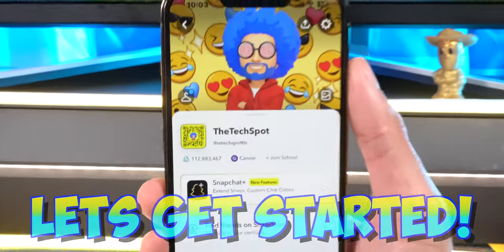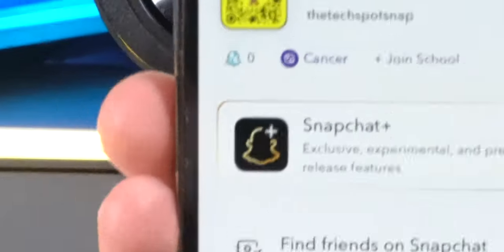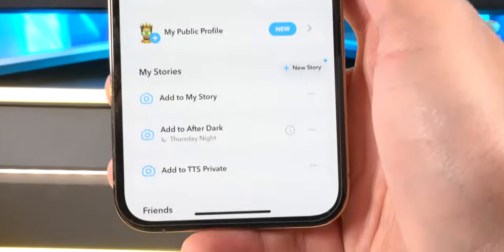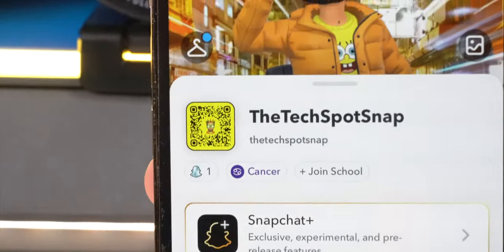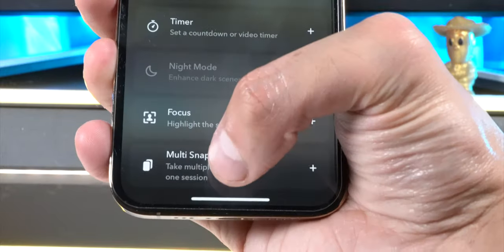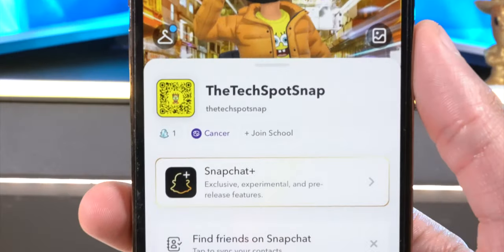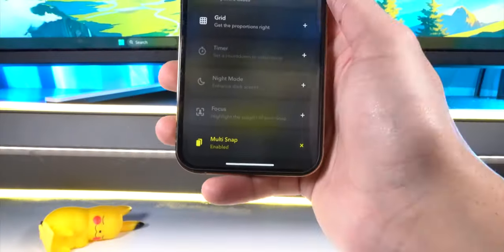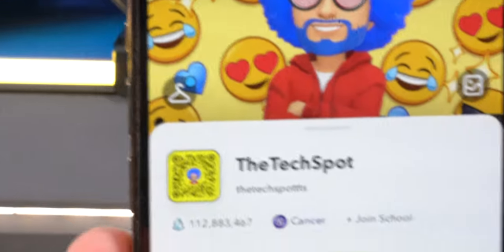Increase Snapchat Score FAST 2023 (112,000,000+ SNAP SCORE) iPhone (iOS) / Android - EASY 100% WORKS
How To increase your Snapchat Score FAST in 2023 on iOS / Android (SUPER EASY).

*UPDATE*: This method still WORKS with the new Snapchat update! Just tap on where it says "+ New Story" on the right side of My Story and then tap on "New Private Story".